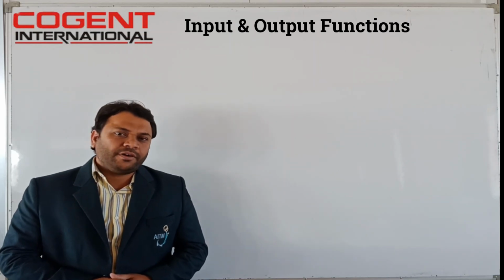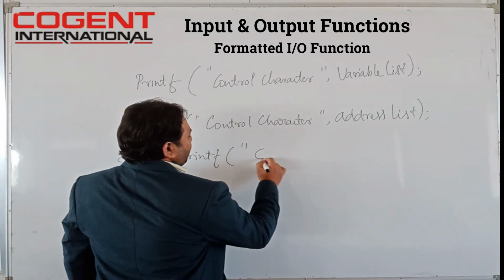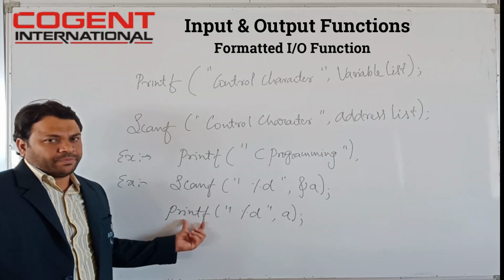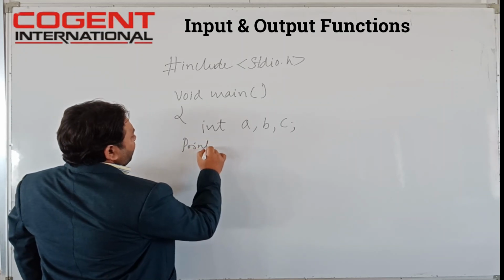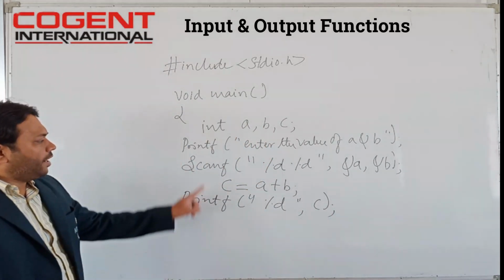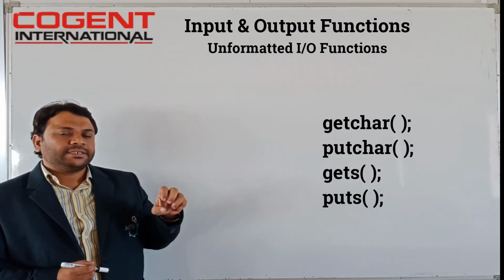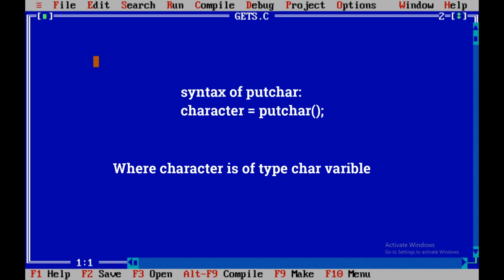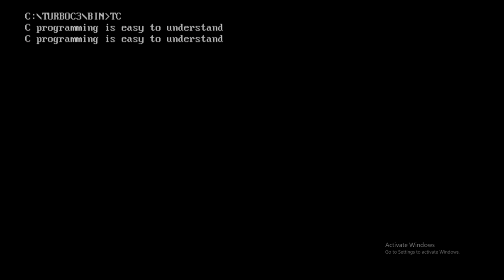Input and Output Functions in C